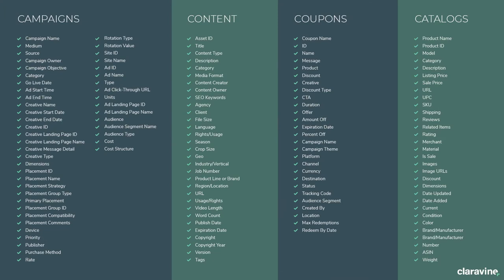How to Build and Implement an Enterprise-Grade Marketing Taxonomy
Marketing taxonomies streamline the process of identifying and organizing information and data about your marketing activities. Thus, many of today's top brands use a marketing taxonomy to make sense of the interconnectedness between campaigns, content and more.

Join Claravine's Michael Shearer, Sr. Director of Digital Innovation and Strategy, and Christine Reges, Director of Solutions Consulting, to learn how you can build and implement your own enterprise-grade marketing taxonomy.

After this video, you'll be able to:

• Follow critical steps when building out your marketing taxonomy
• Understand the importance of metadata in your marketing ecosystem
• Know what questions to ask and topics to consider when building out an enterprise-wide marketing taxonomy
• Leverage specific examples of marketing taxonomies and playbooks

Topics covered:
00:00 Introduction
00:53 Marketing taxonomy defined
03:04 The value of building a marketing taxonomy
08:42 When to prioritize
15:32 Getting started/the Marketing Taxonomy Checklist
15:56 - 1. Identify key stakeholders
17:07 - 2. Schedule discovery sessions
18:42 - 3. Define core business fields
19:42 - 4. Create a "Data Dictionary"
21:20 - 5. Review and present your data dictionary
22:48 - 6. Implementing your new taxonomy
24:01 - 7. Launch
24:36 Challenges
27:45 Example of a successful implementation
29:40 Conclusion

- About Claravine -

Claravine is redefining data integrity software for the global enterprise. Standardize, connect, and control data collaboratively.